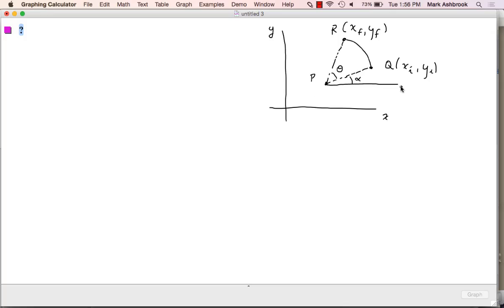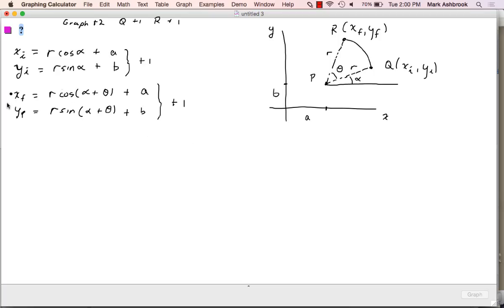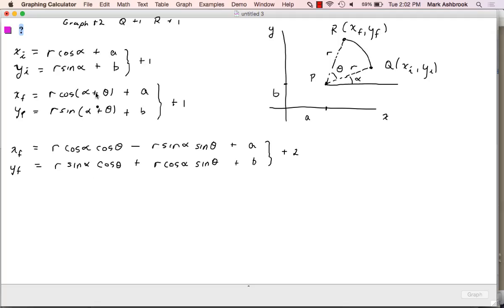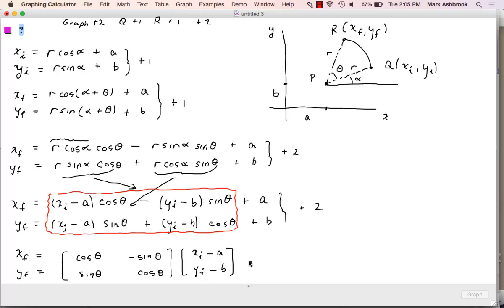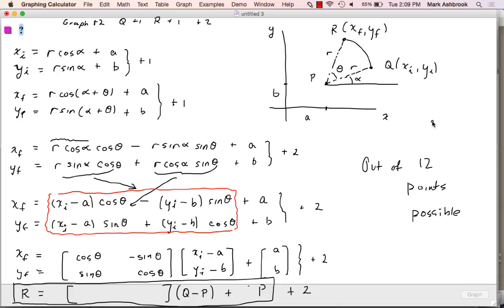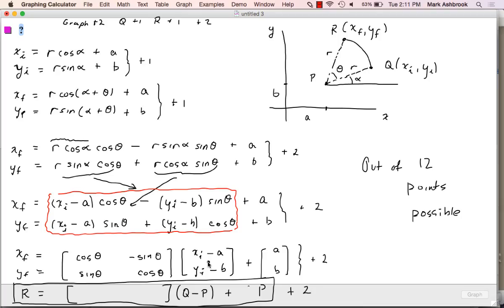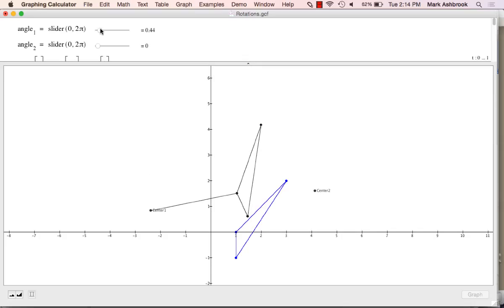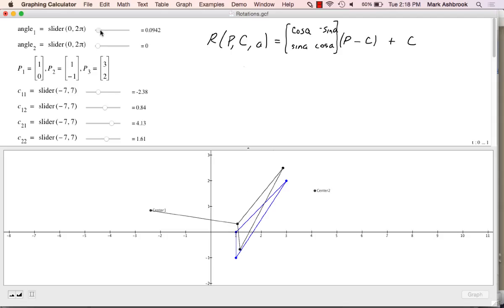MTE 250 Th Nov 22: Rotation Derivation & GC HW